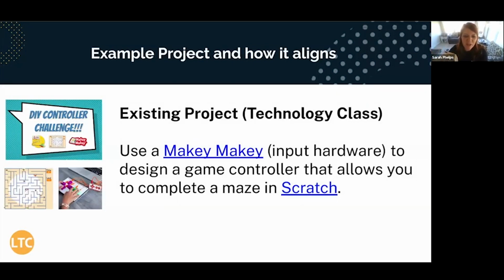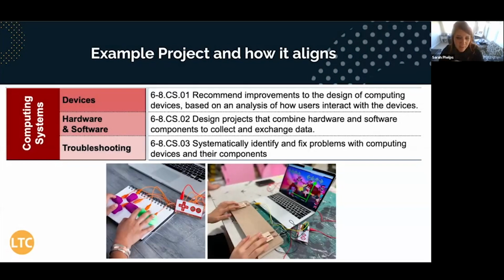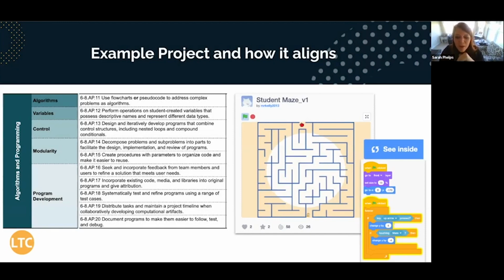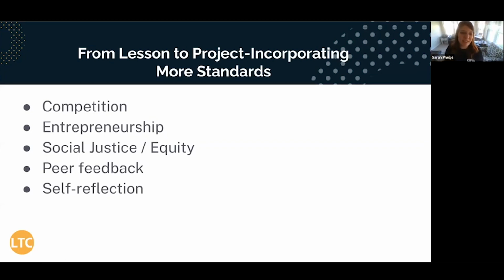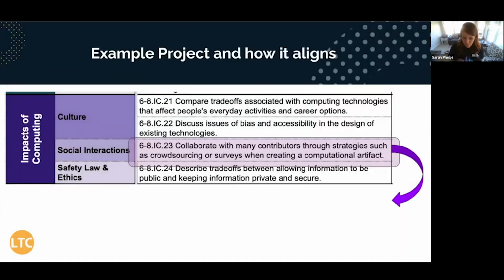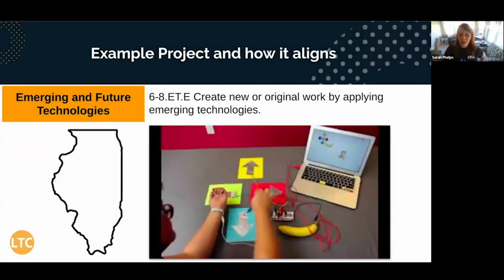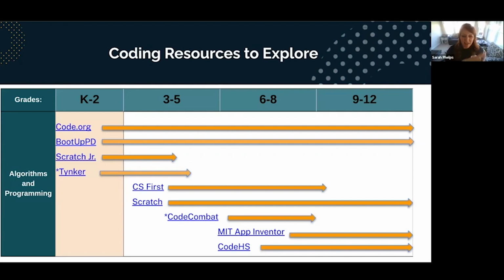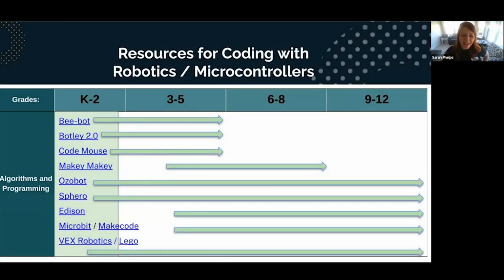Getting Started with the K 8 Computer Science Standards | Example Project | Webinar Clips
Through CS Connections, K-12 classrooms explore their usual subjects in exciting new ways!

Connect your content areas with computer science using ready-made lesson plans, pre-recorded videos, interactive feedback and block coding modules.  Let kids creativity shine with tools to create audio, video, motion, text, colors animations and so much more.

CS Connections modules are a structured series of lessons that integrate computer science learning into core subject areas like math, ELA, and science. These modules are aligned to standards across subjects and culminate in a cross-curricular project.

They're perfect for teachers who'd like to incorporate computer science into their lesson plans for other subjects, as well as CS educators who want to reinforce what students are learning in other subjects.

The LTC is a regional partner of Code.org.

Learn more about Sarah, the cs program, cs networking, find upcoming events, discover certifications, micro-credentials, and more.